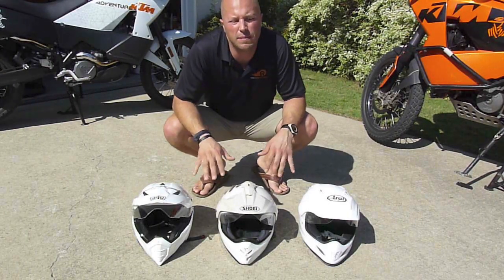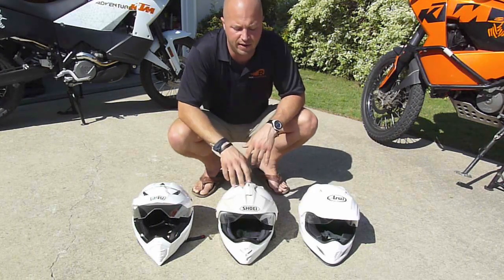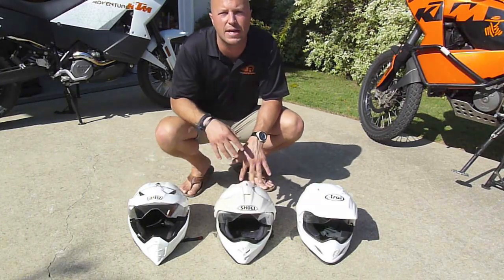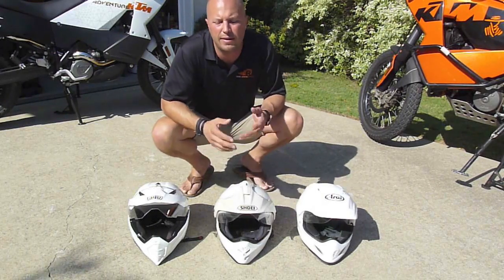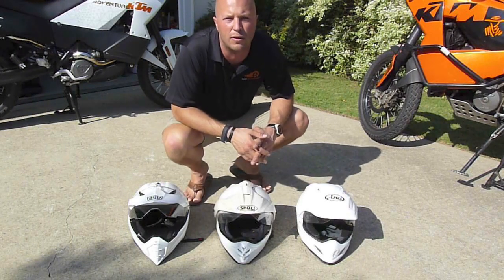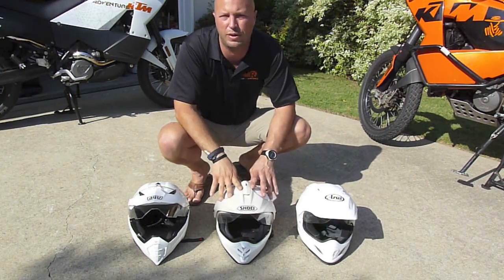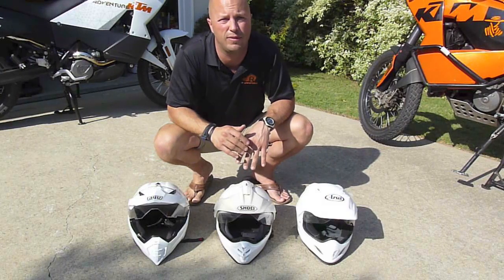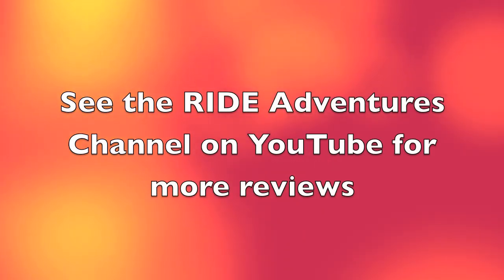Dual Sport Helmet Review: AGV AX-8, Shoei Hornet, and Arai XD3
As the dual sport and adventure motorcycle riding category grows every year, the AGV AX-8, Shoei Hornet, and Arai XD3 are each battling for a place on top of your head.  Which one is right for you?  Every rider is a little bit different, but this review could help you decide (especially in the case where test-riding each helmet is not an option.)

Some of which he's worn for the last 10 years...Literally.